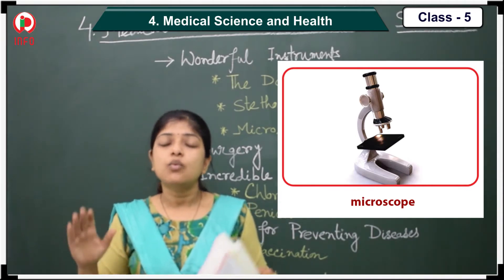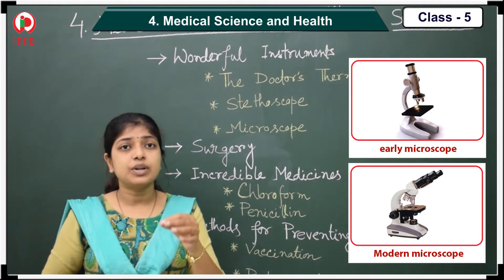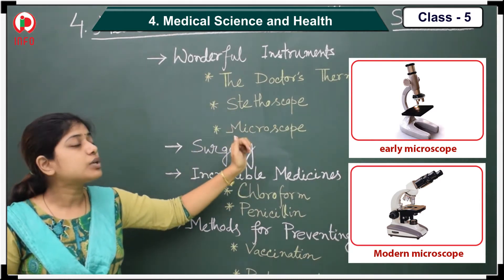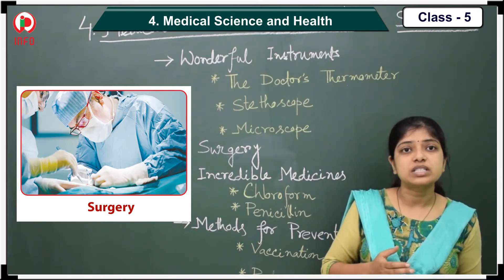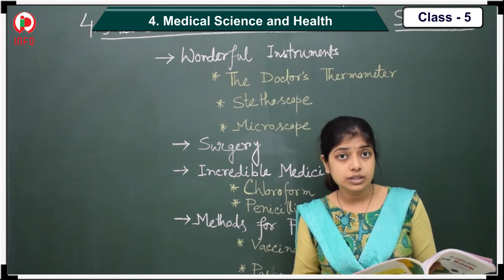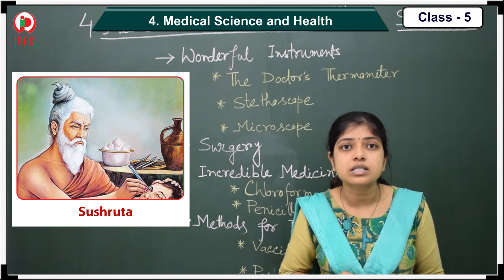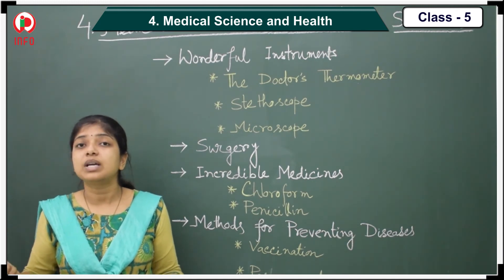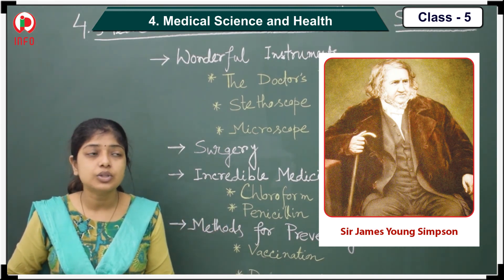04 Medical science & Health Part2 GS 5